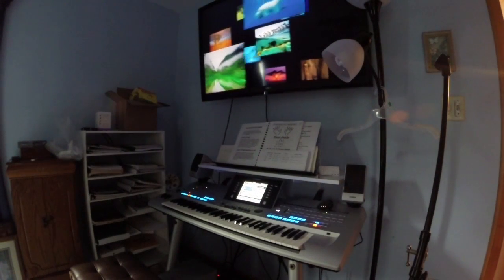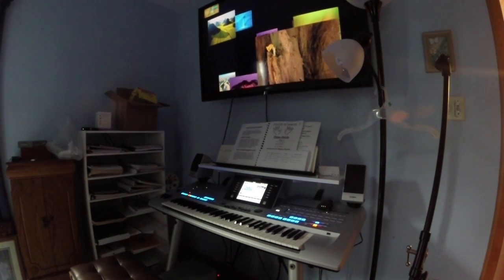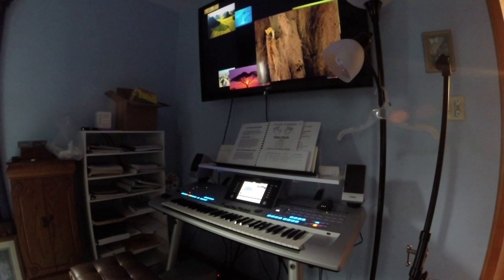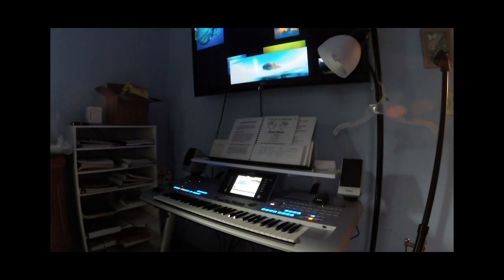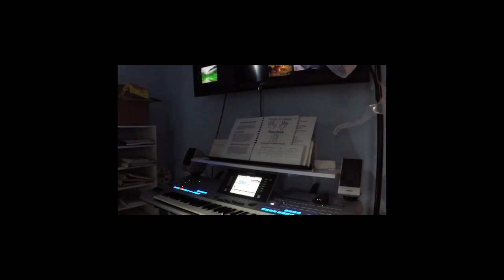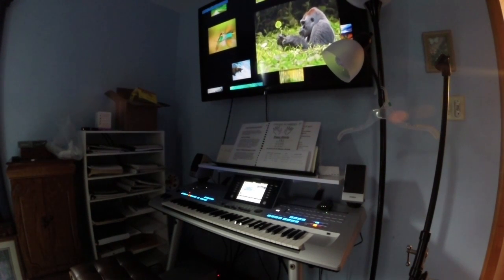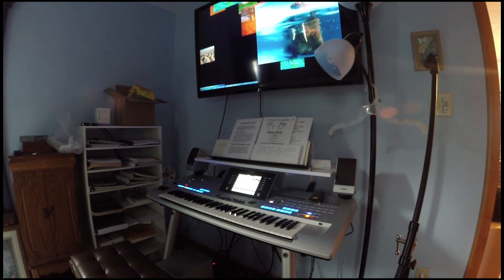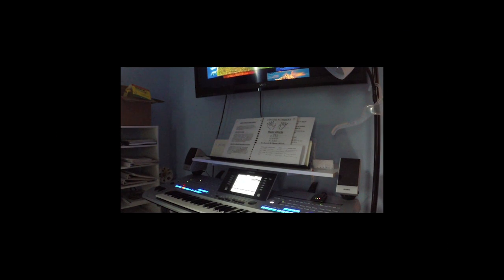Ep. #4 Low Light Test: Less Video Noise on GoPro 3+ Black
So I wanted to see if any mode had less grain/noise at low light. Not a very scientific test, but may have some validity.

It would make sense to me that the wide would be better than Narrow or Medium because it uses the whole sensor.
I'm not sure why 4K is so bad except that possibly it's being only 15fps could have something to do with it. I am not really sure. I did a second test and had the same results at that size.

To me it seems as if 1080 Wide had the less noise out of all of them.

Post your thoughts. I will run another test some other time in a much darker room, but this room was pretty dark as you will see before the GoPro adjusts.  I will also test protune settings as well in future, this is just my first test .